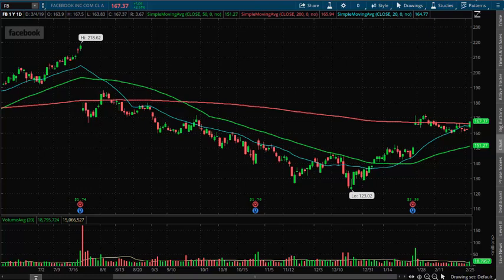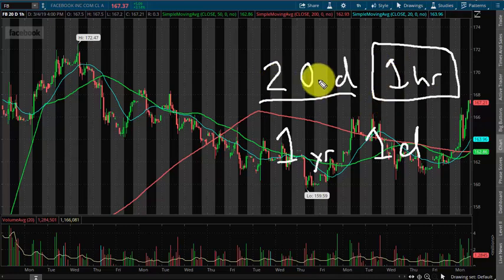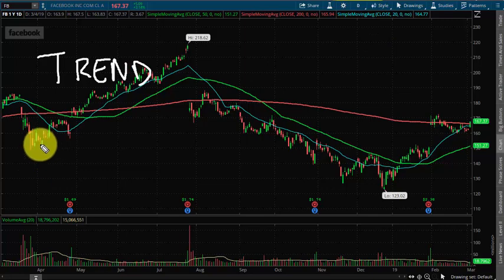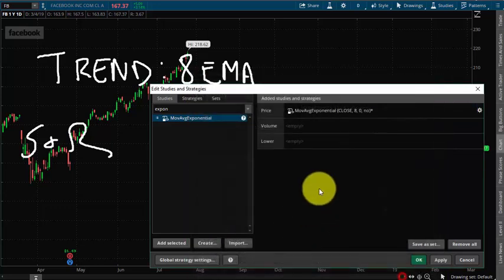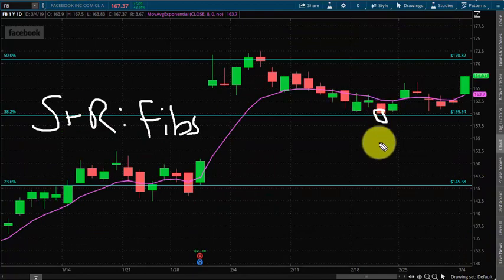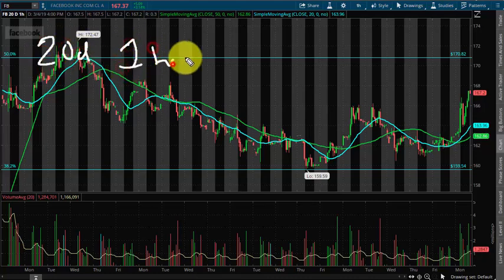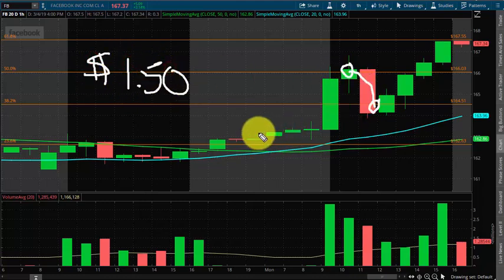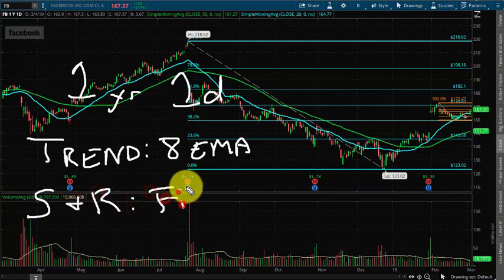Best Stock Chart Time Frames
*Risk Disclosure- Futures and forex trading contains substantial risk and is not for every investor. An investor could potentially lose all or more than the initial investment. Past performance is not necessarily indicative of future results.* Learn the best time frames for trading stocks, options, and futures!